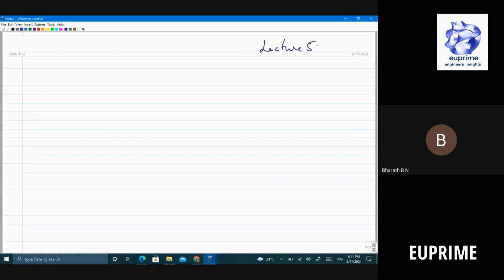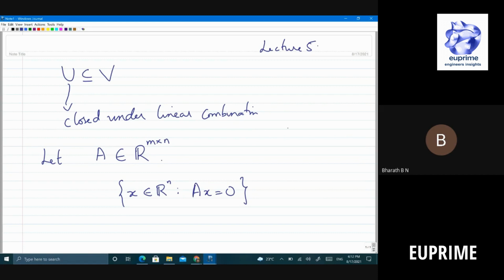Subspace and it's properties